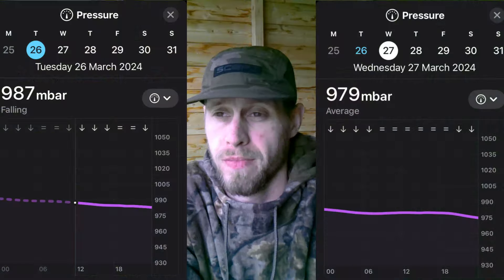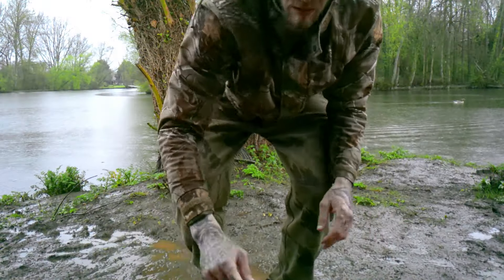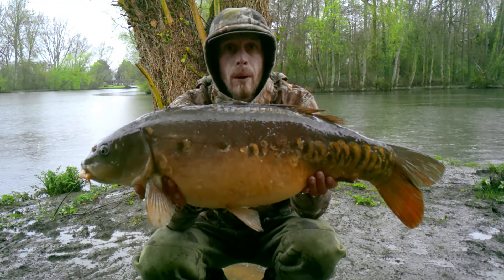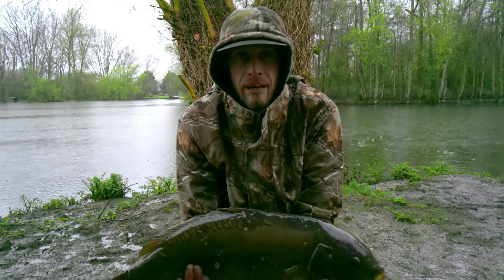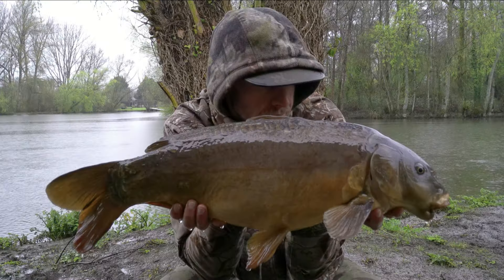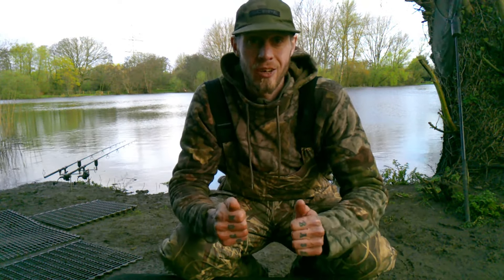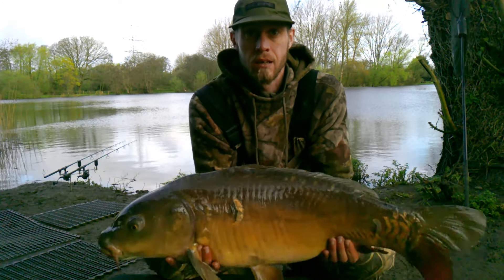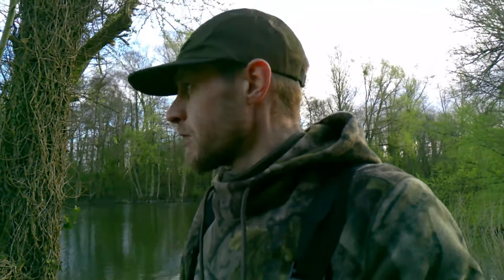Broadlands Lake Chasing 30's Episode 5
Don't forget to head over to our other pages and give us a follow to show your support.